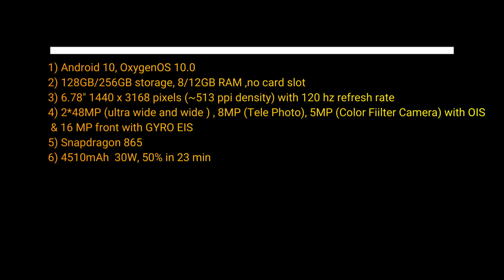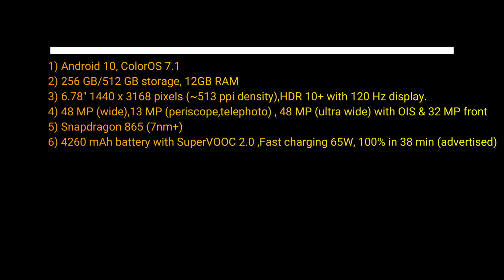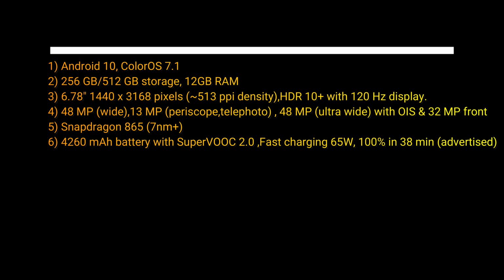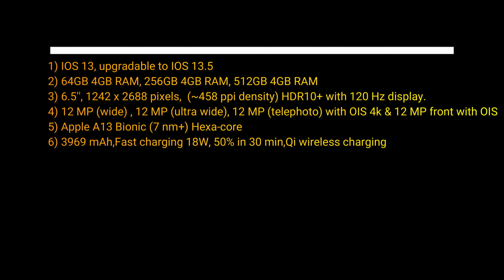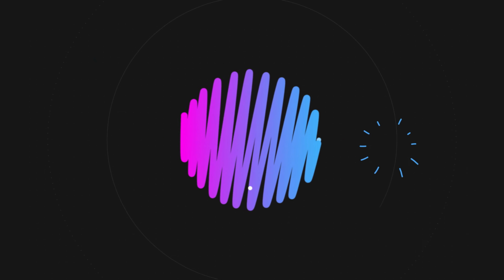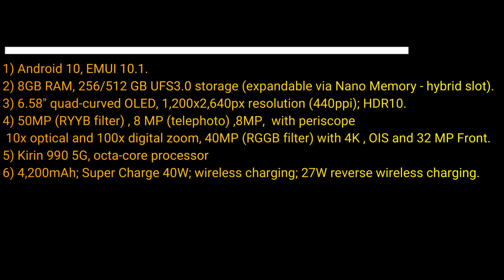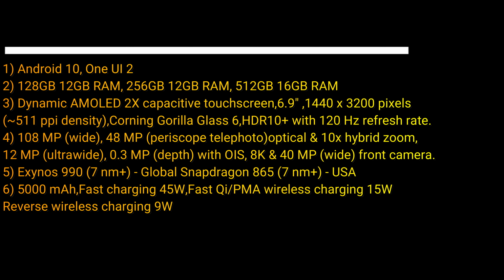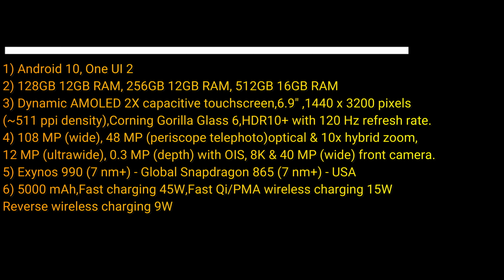Top 5 Best Smartphones to buy in 2020..Till now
Top 5 BEST Smartphones To Buy In 2020! In this video i will tell you my opinion about the 5 top end phones that you can buy in 2020.They are ranked on the basis of over all specifications and users experience.